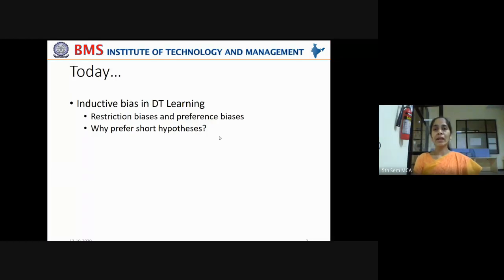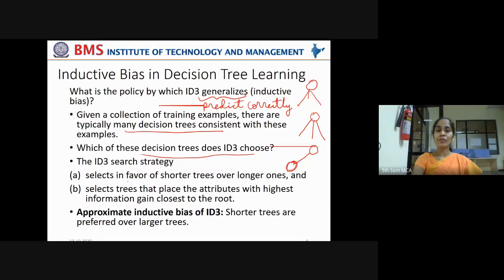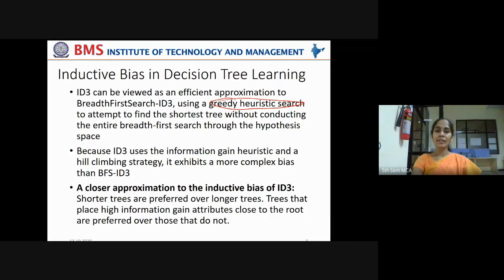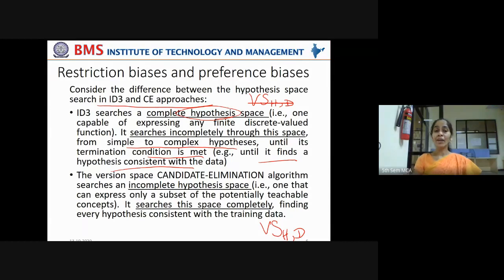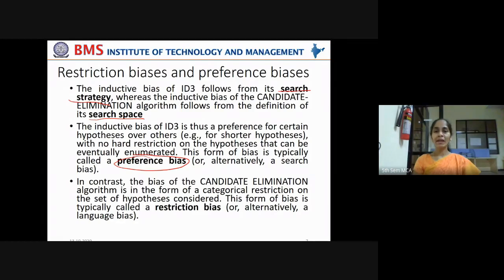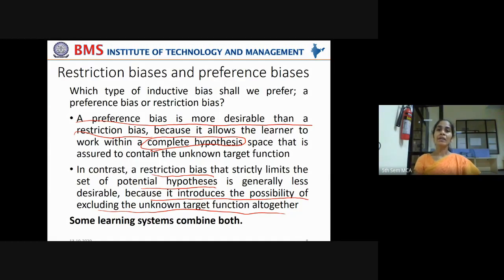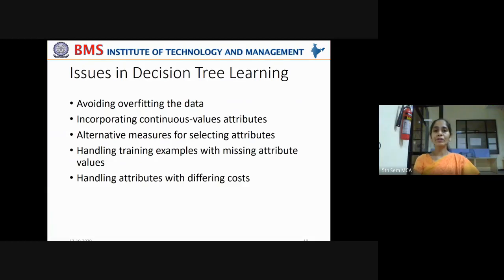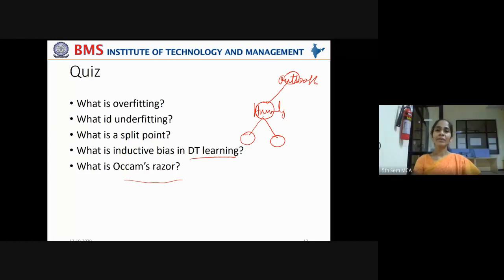Machine Learning-M2-L5 - 13/10/2020 - V Hour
Inductive bias in DT Learning
Restriction biases and preference biases
Why prefer short hypotheses?